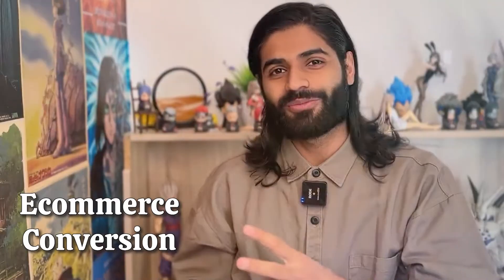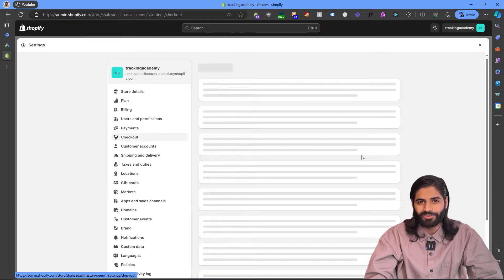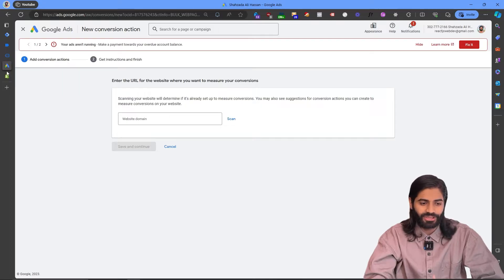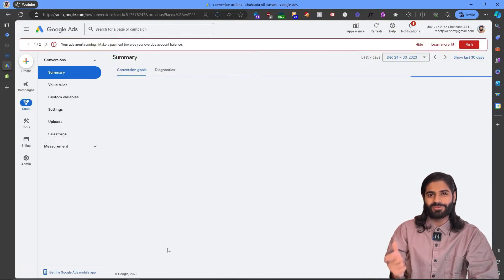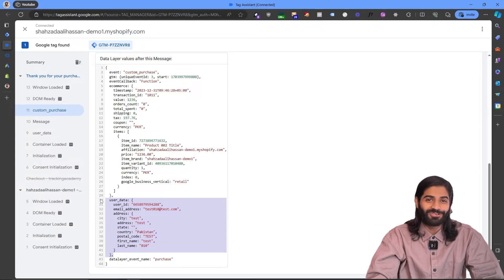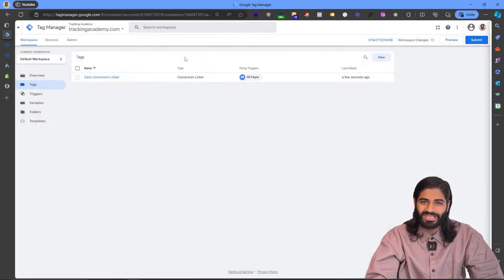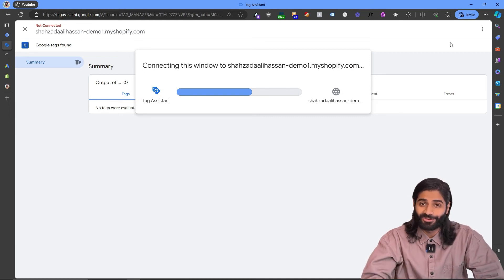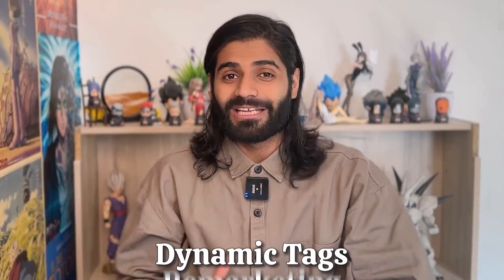Shopify Google Ads Conversion: Purchase Event using DataLayer and Google Tag Manager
In this video, you'll learn how to set up purchase tracking for your Shopify store using Google Ads and Google Tag Manager. We will walk you through configuring the conversion action, creating the necessary data layer, and setting up tags and triggers to ensure accurate tracking of your e-commerce sales.

Chapters:
00:00 - Introduction to Purchase Tracking
02:30 - Setting Up Google Tag Manager
04:50 - Creating Conversion Action in Google Ads
06:30 - Implementing Data Layer Snippet
08:00 - Testing Purchase Tracking
10:00 - Finalizing Google Ads Setup